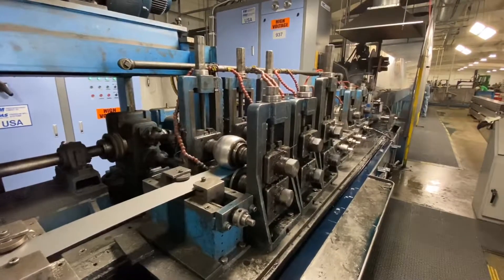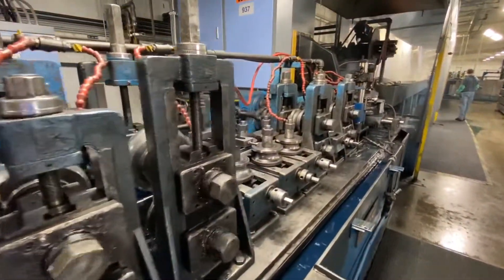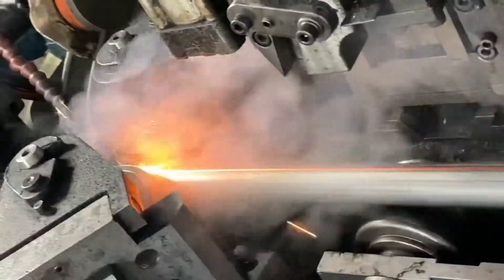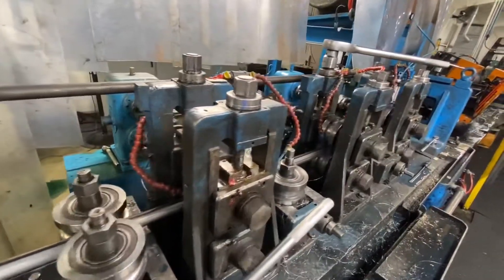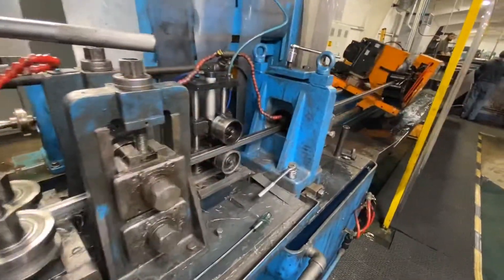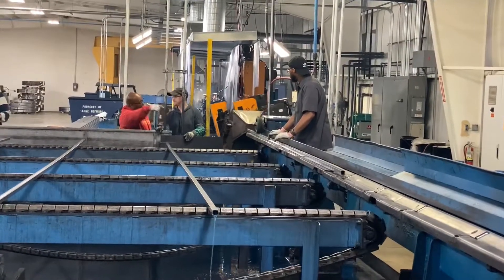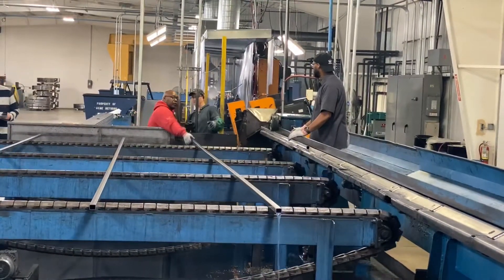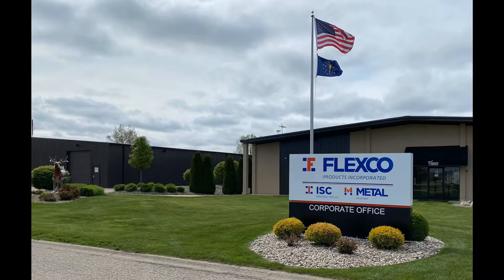Flexco Tube Mill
Our tube mill in action